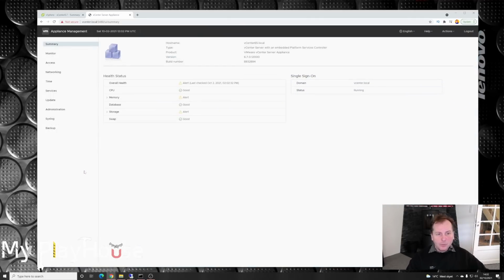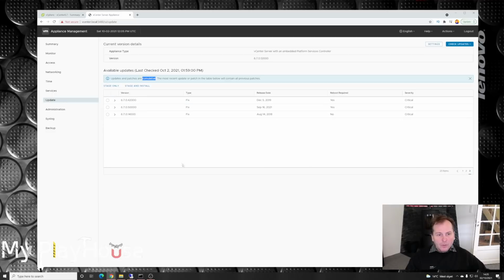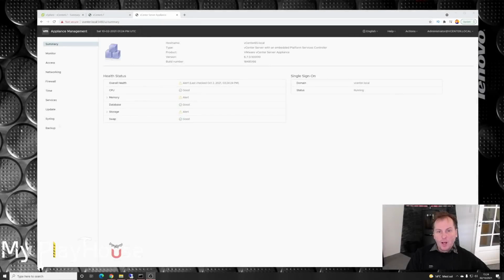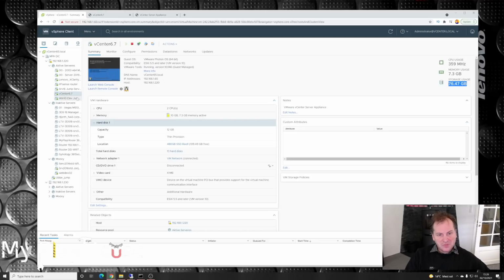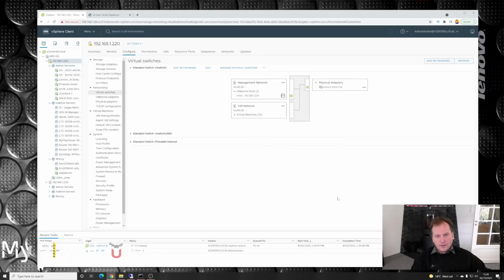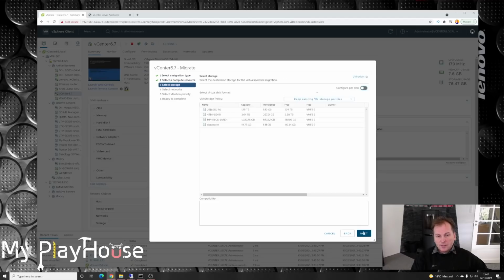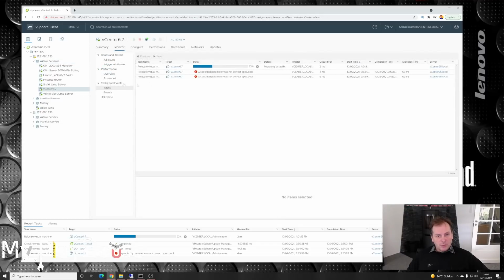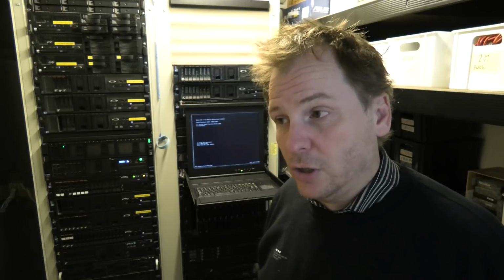Updating vCenter Appliance (VCSA) & Migrating to New ESXi - 1112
So vCenter is used to move virtual machines between hosts. So moving vCenter it self, is like replacing the wings on a flying plain. So we do that :-)

US UK